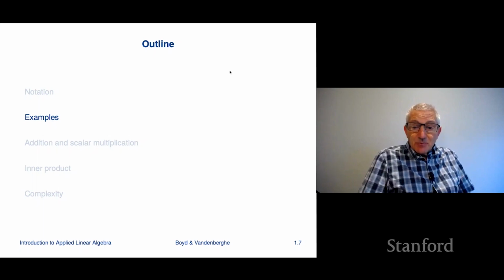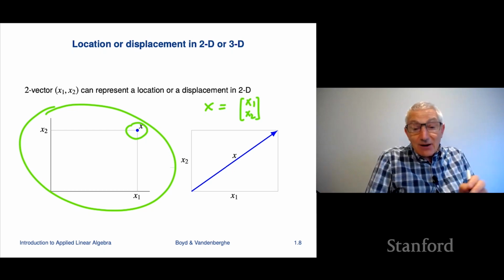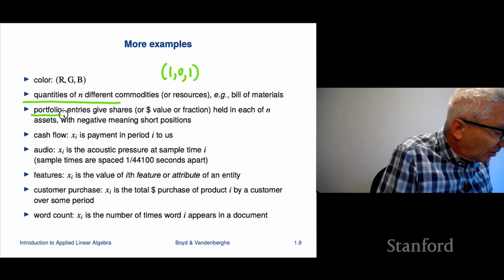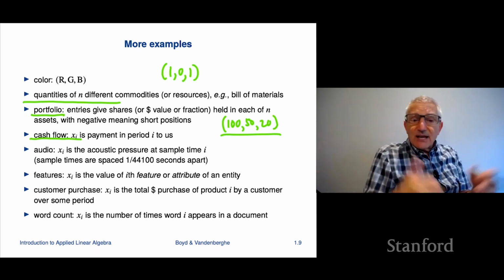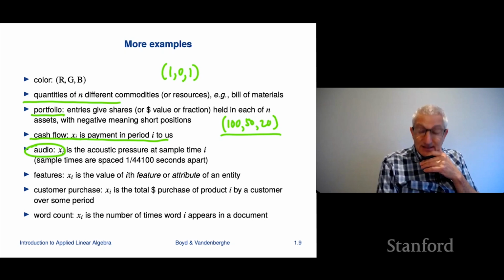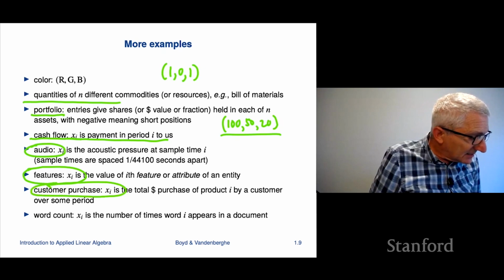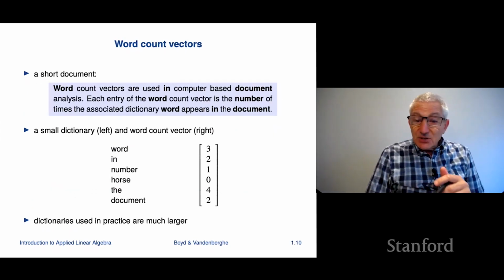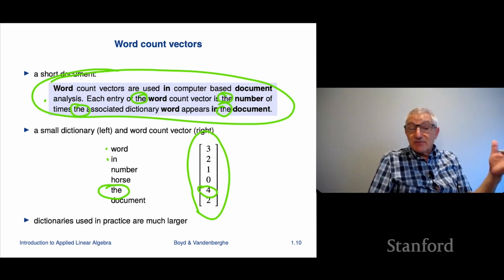Stanford ENGR108: Introduction to Applied Linear Algebra | 2020 | Lecture 3 - vector examples